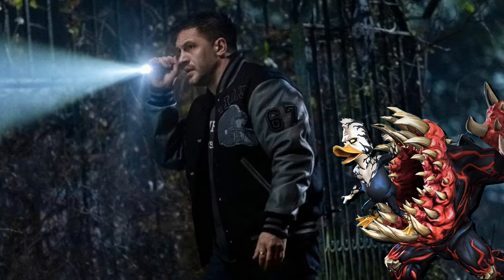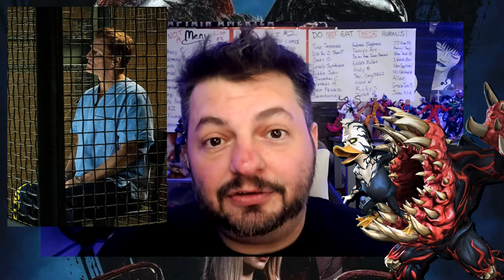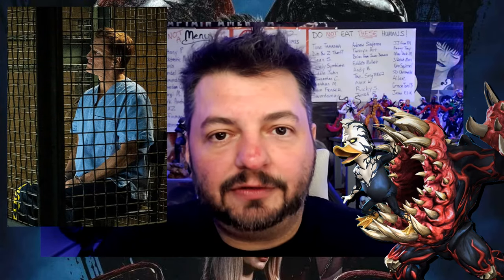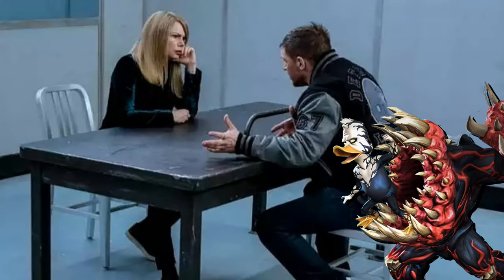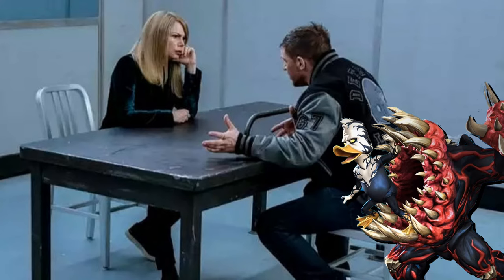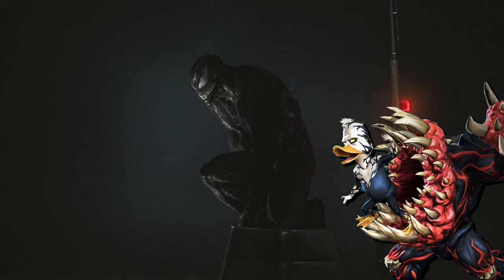Venom Vlog #662: New Images & PG-13 Rating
SHOW THEMES:
Venom Vlog: Paint it, Black by Ciara (originally performed by The Rolling Stones)